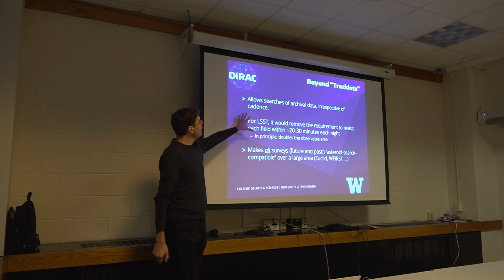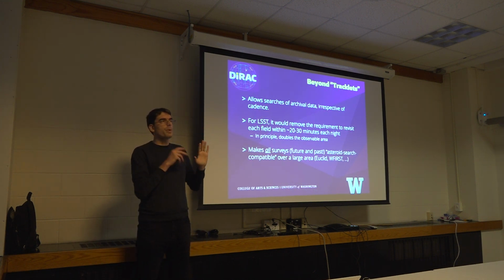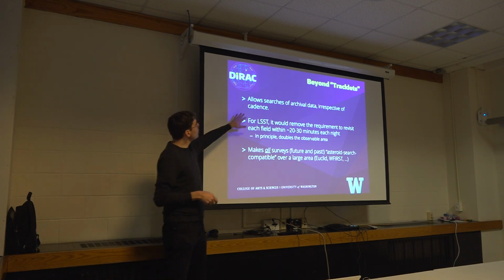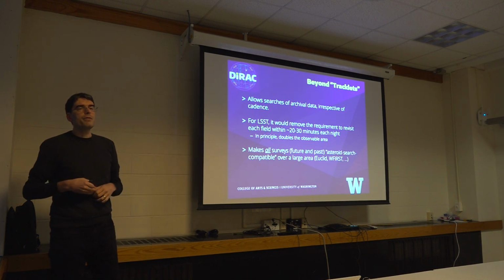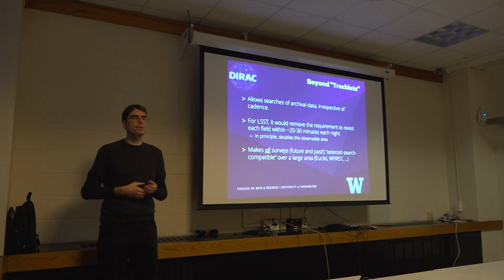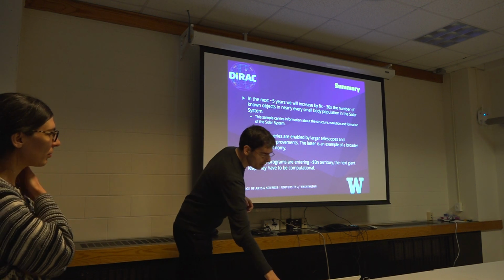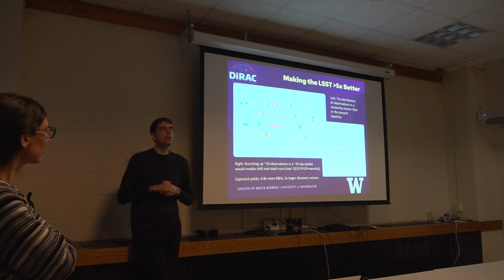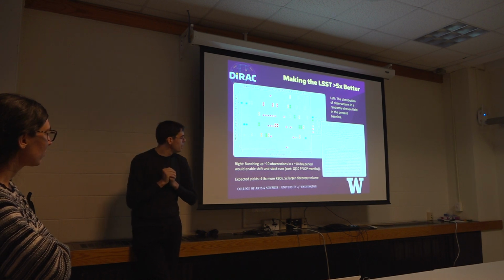ITC Colloquium - Mario Jurić (U of Washington), Part 5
"Minimoons to Planet X: Mapping Solar System Populations with ZTF and LSST"

ABSTRACT: The small bodies of the Solar System are a valuable tracer of its present-day structure, its evolution, and ultimately provide clues into the early times of its formation. In the next 5 years, the known sample of all small body populations will grow 10-50x, driven largely by large survey programs. For example, the LSST alone will generate a billion measurements of millions of Solar System objects, with simulations predicting ~100,000 new discoveries of nearby NEOs (Jones et al. 2017), 5.5 million for the main belt, and ~40,000-200,000 for the trans-Neptunian populations (Ivezic et al 2008; Juric et al. 2018). In this talk I will discuss what to expect from this sample, especially in the early years. I'll briefly overview the LSST and ZTF surveys, and what they are expected to discover (and -- in the case of ZTF -- already are). The talk will discuss the techniques to find small bodies in survey datasets, and places where improved algorithms could significantly increase the yields. I will conclude with an overview of the science opportunities this new sample is bringing.